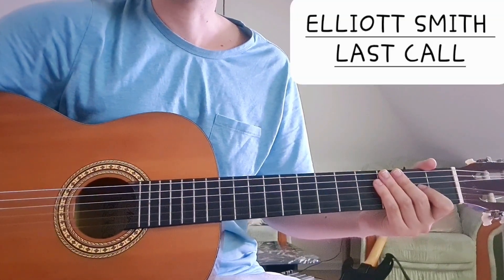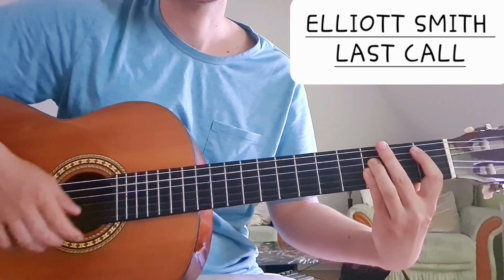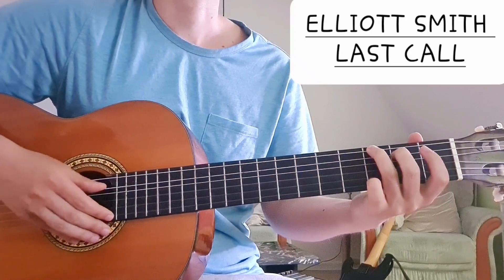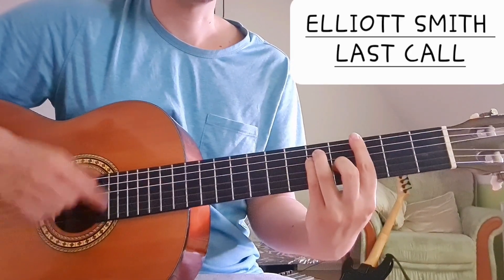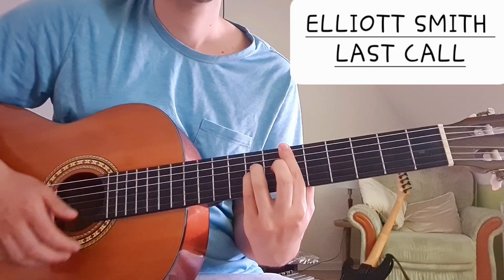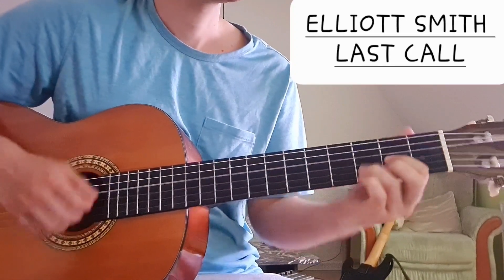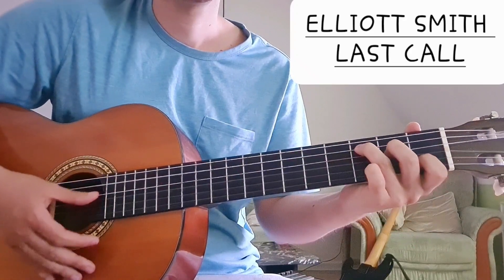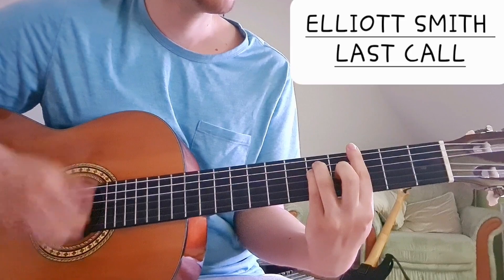Elliott Smith - Last Call | Easy Guitar Lesson